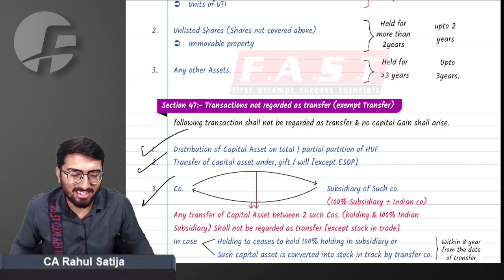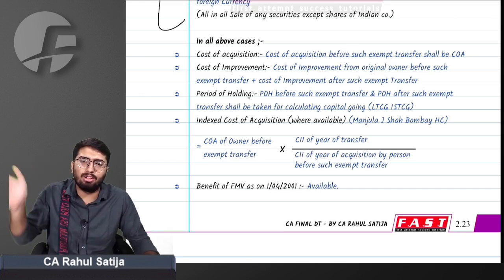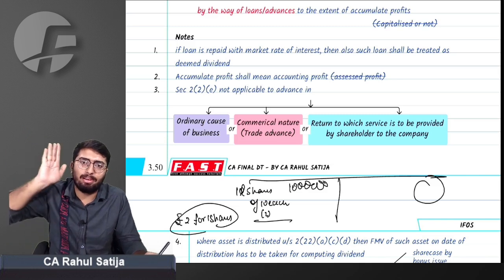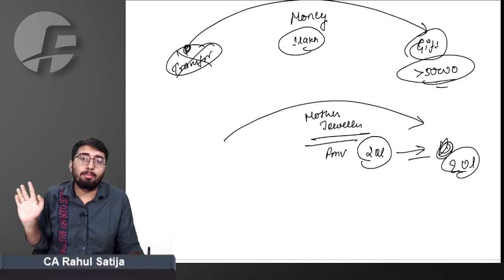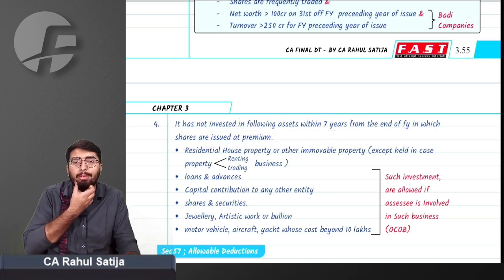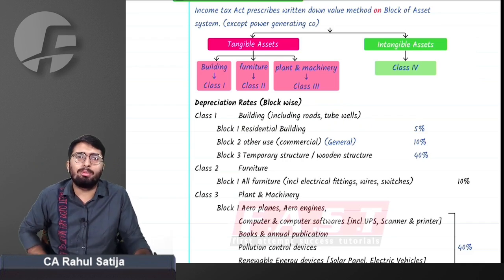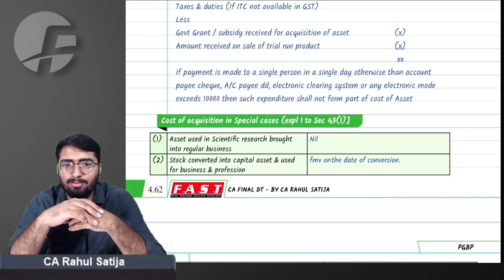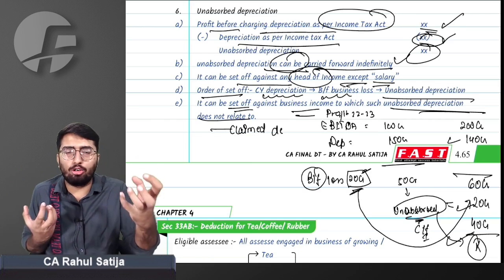CA Final DT - Nov'24 - English Power Batch Lecture -3 By CA Rahul Satija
links for Nov24/ May25 exams -
1. CA FINAL DT English Power Batch (50 Hours) For Nov-24

2. CA FINAL DT Regular Batch (150 Hours) Hindi+ English For May-25/Nov-25

If facing Any doubt while placing order please contact

   / rahul__satija